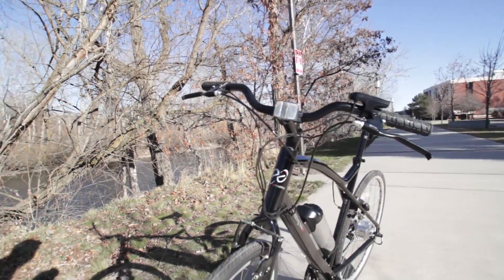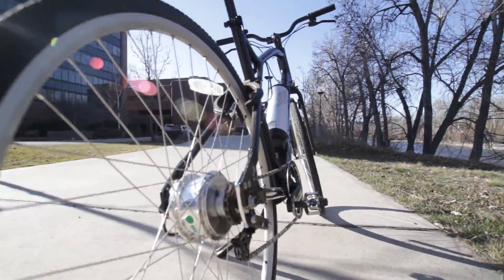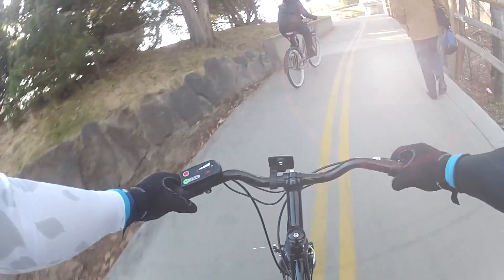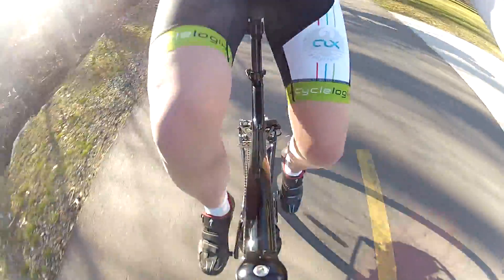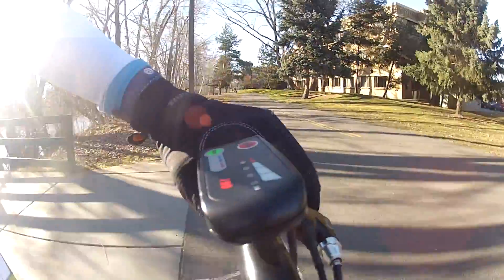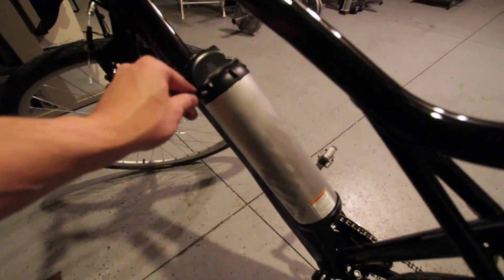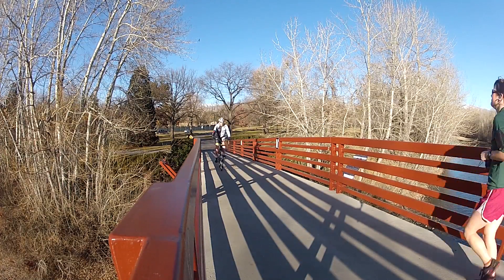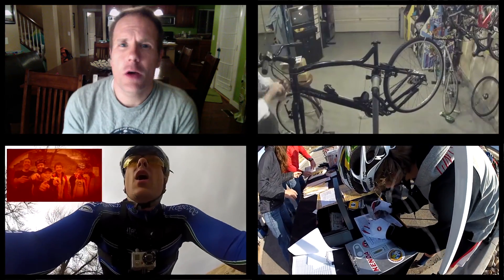Emazing Electric Bike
I shot this video as a first person demo of an electric assist bike from eMazing Bike.  It uses the Pedal Assist System to help power your pedal strokes, making it easier to ride, go up hills, etc.  Very cool!  Check out the details below.

Based on Newton's first & second law of motion, the patented torque measurement module (or "TMM" which is located at the rear hub) reads the rider's input while a force balance in the triangular boldface exists once you begin pedaling.

At the bottom bracket, the Double Hall sensor aligns and harmonizes the movement of chain and pedaling circulation. Combined with the strain signal of the patented TMM and linearization function, the smart Pedal Assist System goes up steep hills and maintains the same speed easily and smoothly without shifting gears.

Similar to bridge triangular truss, the bold pyramid shape of Daedalus E-bike gives it its rigid and lightweight frame while completely and effectively supporting the rider's weight as well as the 100% rear driving force originated from the embedded functions including TMM and Double Hall Sensor. It is a simple design with great performance to let you maintain the same speed and comfortably riding up and down hills.

Unlike the rear wheel, the fork in the front wheel is designed mainly for directional control and takes one-third or less of the load. Based on Newton's second & third law of motion, the rider can't get the full driving force from a front wheel-drive; the lateral force causes instability to the bicycle when processing direction or speed change.

The Daedalus is designed to be the lightest PAS E-bike due to the complete rear wheel-drive and the rigid pyramid. Whether the rider is changing direction or speed or riding on flat or rugged road, the rider can ride comfortably knowing that the Daedalus was designed to provide stability.

Four years ago, senior engineers (specializing in mechanical and automation) got together to develop innovative, environmentally friendly products that would improve the lifestyles of many. These experienced engineers came from prestigious companies including a leading original equipment manufacturer ("OEM") supplying major parts to well-known European and American companies for half a century. With their years of experience and extensive knowledge, these engineers worked diligently to revolutionize bicycles as a means of transport and recreation while remaining environmentally conscious. This was the start of the Emazing Bicycle Corporation, based in California, USA.

After years of hard work, the Research and Development ("R&D") team finalized the remarkable Pedal Assist System ("PAS"), which is equipped with a micro-based torque sensor patented in the Netherlands and manufactured at this leading OEM factory. The PAS is just one of the several features that creates a unique riding experience for commuters, cycling enthusiasts, and many more. Here at Emazing Bicycle Corporation, we are proud to introduce the model—Daedalus.

As the name suggests, the Daedalus model is truly "ingenious" and "clever" with the smart PAS installed to allow the cyclist to get around town, uphill and downhill, quite easily. It is an excellent commuter bike with the PAS mode in three different settings to allow the rider to control his or her own riding experience.